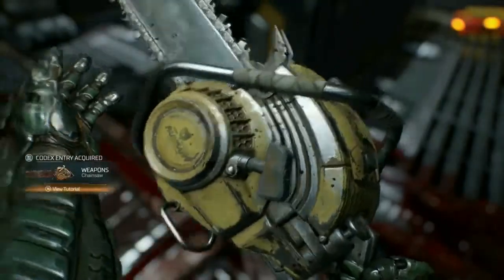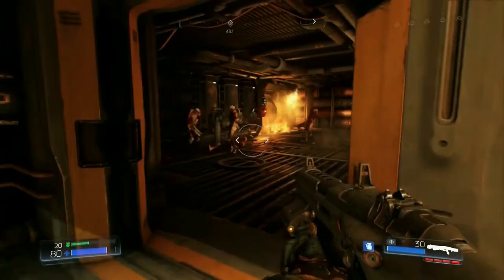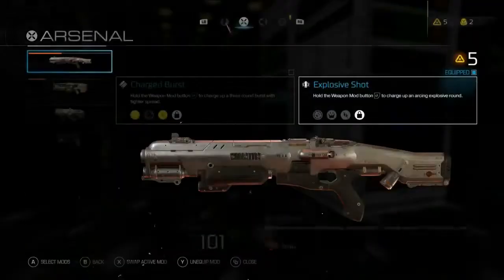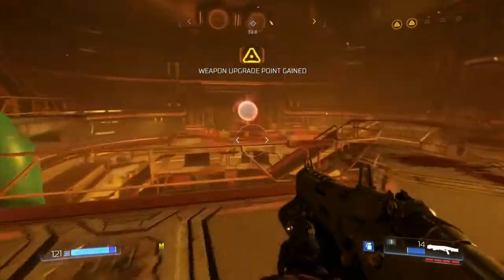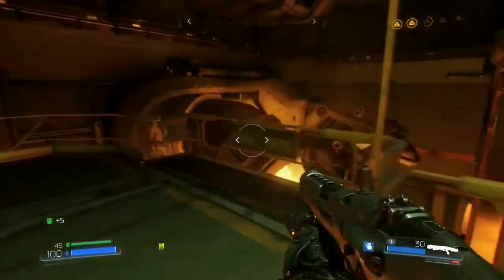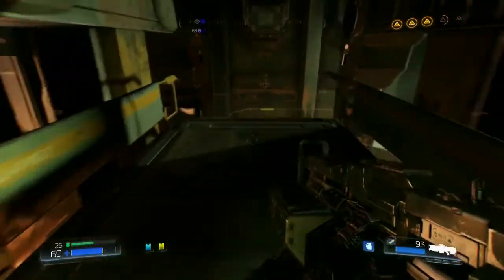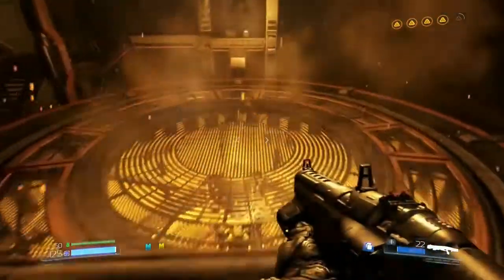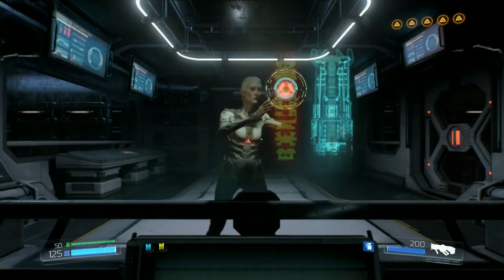DOOM Mission 3: Meltdown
Brett is playing the DOOM 2016 campaign. “They are rage, brutal, without mercy. But you. You will be worse. Rip and tear, until it is done.”

Attention! This video is for a mature audience ages 17+ years old. There is Blood and Gore, Intense Violence and Strong Language.

Original Upload: April 1, 2018